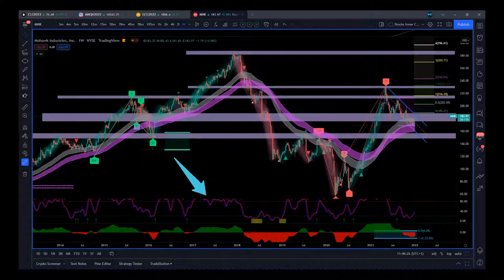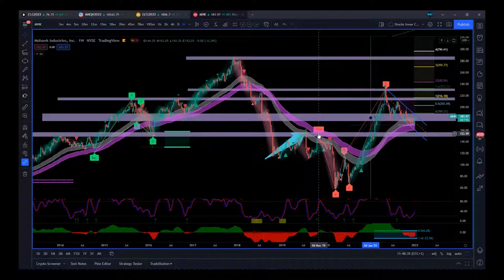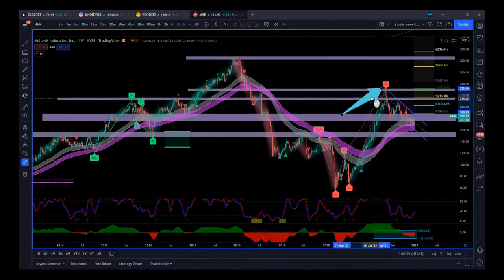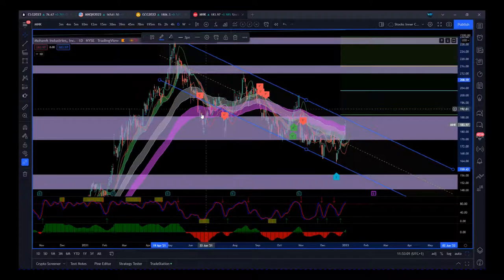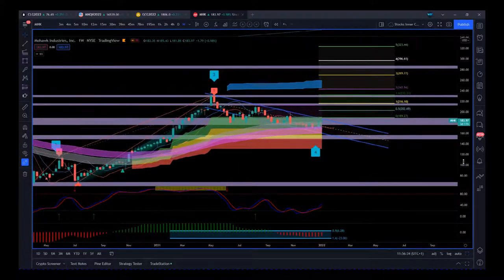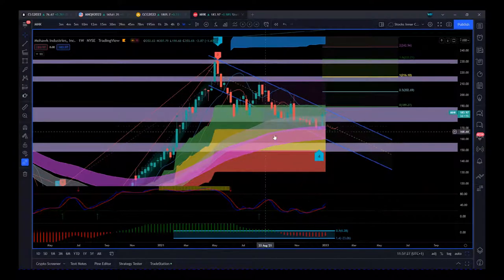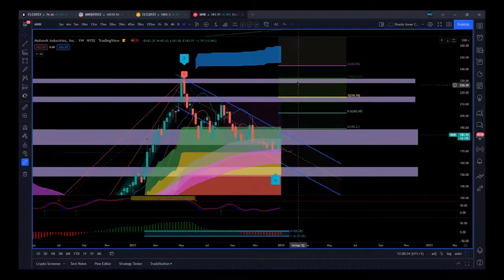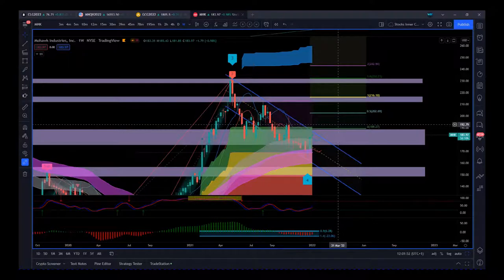Stock Market Technical Analysis Tutorial for Trading & Investing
In this technical analysis tutorial Video I concentrate on one stock, MHK, and talk through all the processes I go through to frame the charts, look for trends, apply Elliott Wave trading indicator suite to help me understand the trend behaviour. Then I discuss entry strategy and how I can mange the trade in the future.

I used the following Trading Indicators in this Video:

2. ElliottWave Trading Indicator Suite
3. Auto Harmonic Patterns Trading Indicator

Sign up for the GTS Weekly Coupon Code Draw - Visit the and simply fill in your details for a chance to Win a 5% or even a 10% Discount Coupon Code! Risk Disclosure